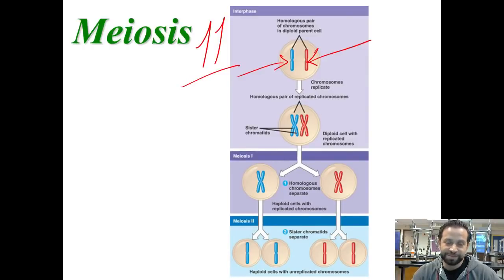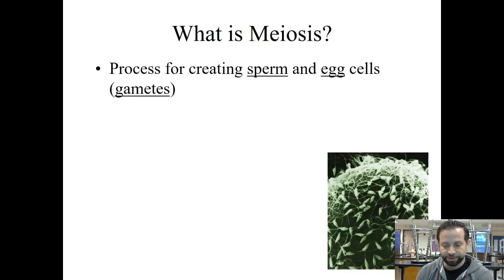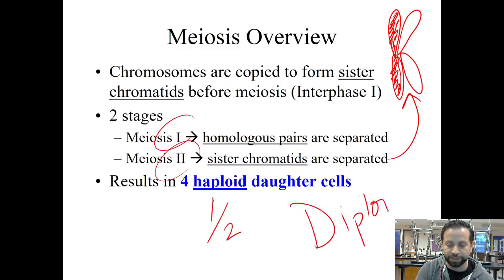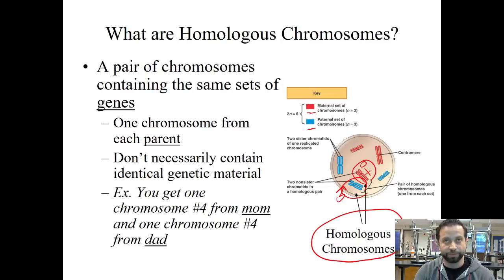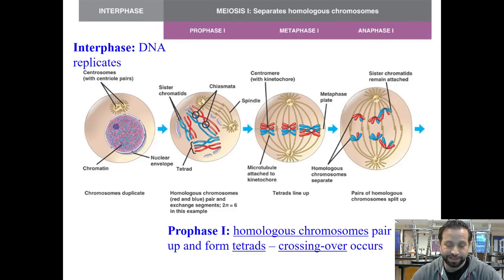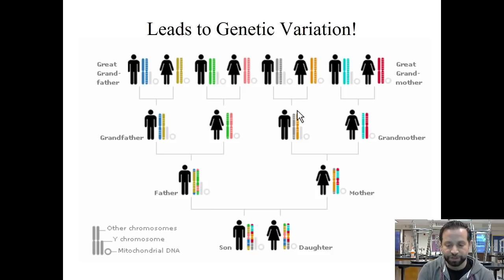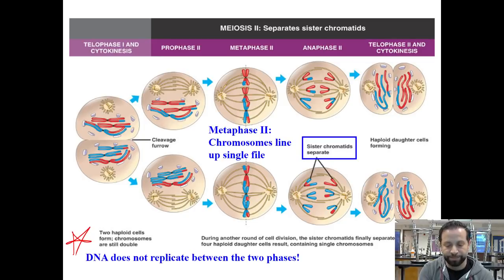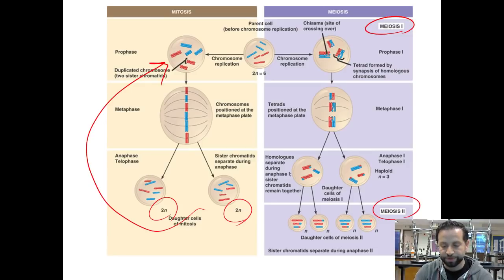Video Lecture 12: Meiosis